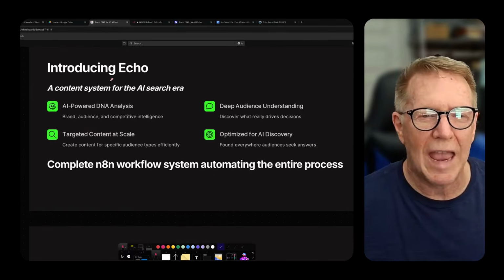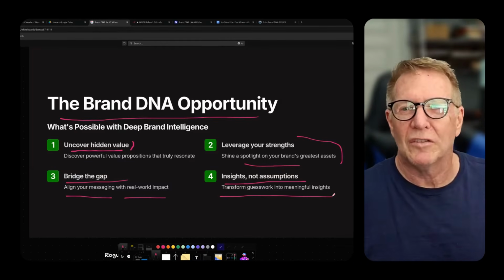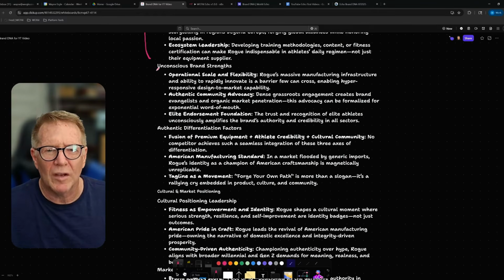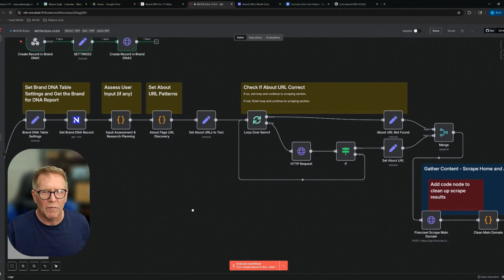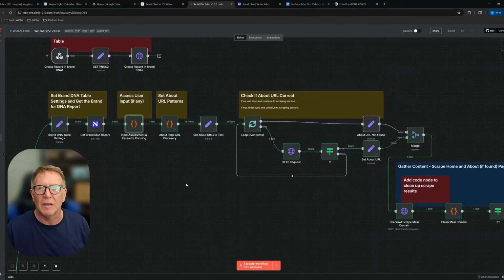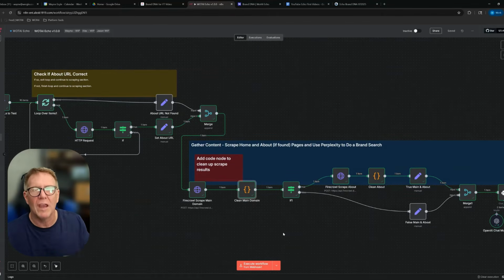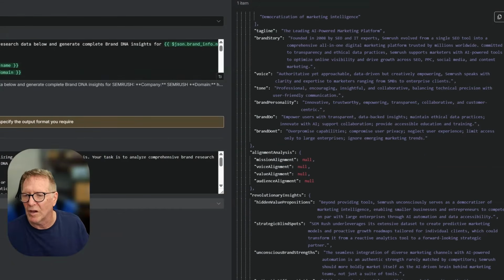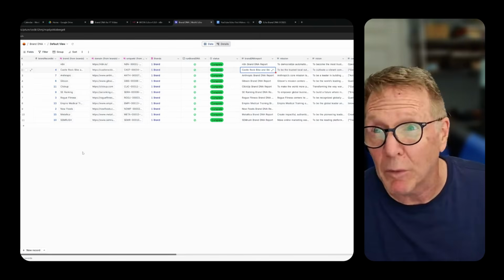Echo Brand DNA - Deep Brand Intelligence for AI Content Strategy in n8n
What's possible when you truly understand your brand at a deeper level?

Hidden value propositions that resonate with audiences. Unconscious brand strengths ready to leverage. Strategic opportunities that transform content strategy. With the right tools and systematic analysis, brands can discover insights that drive genuine customer connection.

This video reveals Echo's Brand DNA workflow – the foundation that makes everything else in the Echo system work.

What you'll see:
✅ Live n8n workflow demonstration - Complete automation from nocoDB trigger to final report
✅ Production-ready architecture - Firecrawl scraping + Perplexity AI research + multi-stage analysis
✅ Real strategic insights - Hidden audience drivers, unconscious brand strengths, strategic blind spots
✅ Deep technical breakdown - About page discovery, content processing, AI analysis pipeline
✅ Business impact examples - How brand intelligence transforms content strategy

Why Brand DNA comes first: This foundation enables messaging that connects with real motivations, content that addresses genuine audience needs, and competitive positioning based on authentic value. Brand DNA reveals what drives true customer connection.

Chapter Markers:
0:00 Introduction – What is Echo
01:49 Echo Process
02:48 Brand DNA
04:02 Example Brand DNA Report
10:45 Workflow Demo
28:24 Workflow Setup Preview
29:12 Wrap-up
30:38 Join WotAI Get the Workflow

This isn't a tutorial – it's a production-ready business system. The complete workflow is available exclusively to WotAI community members, along with Audience DNA, Competitive DNA, and the full Echo content creation system.
Join the WotAI Community for access to all Echo workflows, monthly collaborative builds, advanced n8n automation training, and direct access to Wayne & Alex.